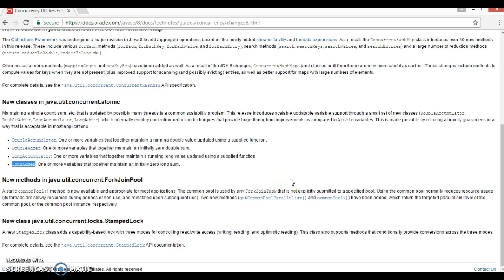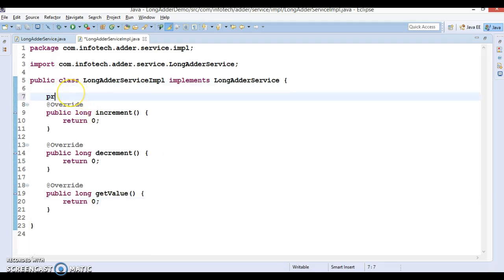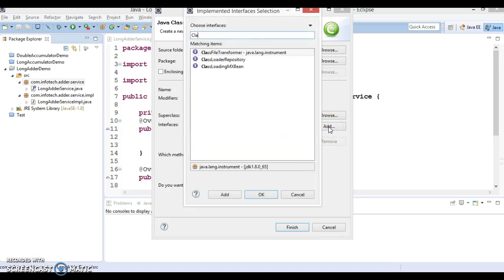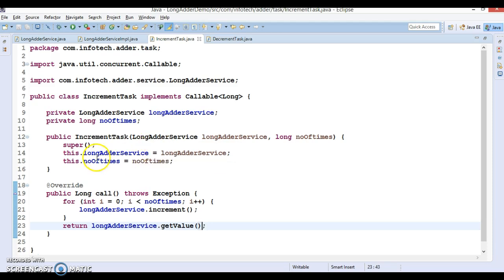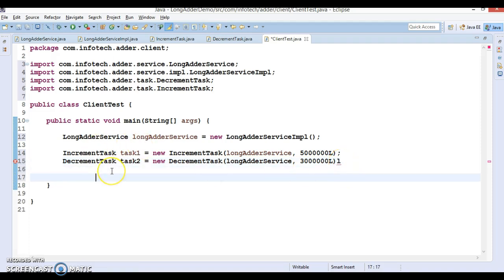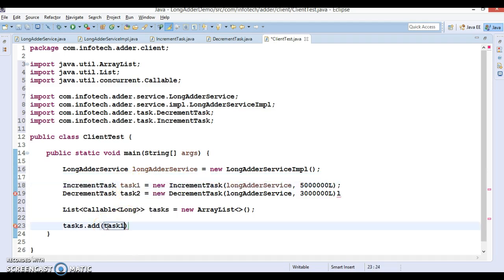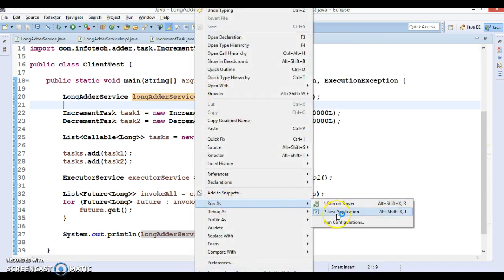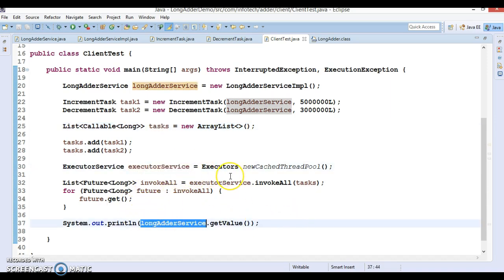LongAdder in java 8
In this video tutorial I will explain about LongAdder class APIs in java 8 using demo project.